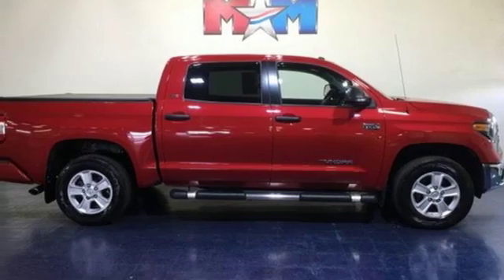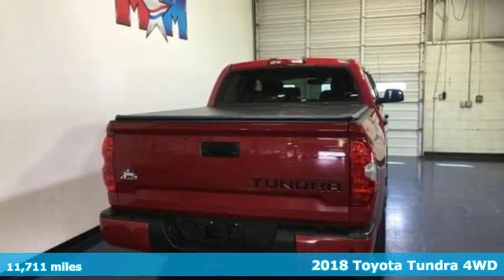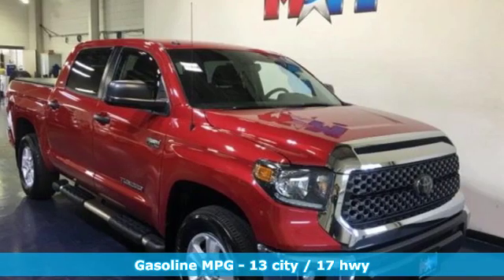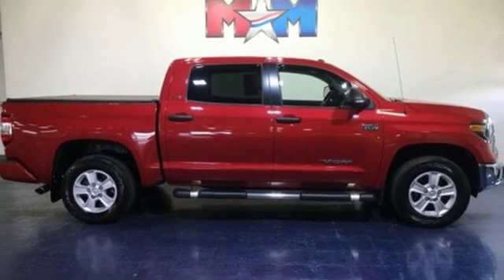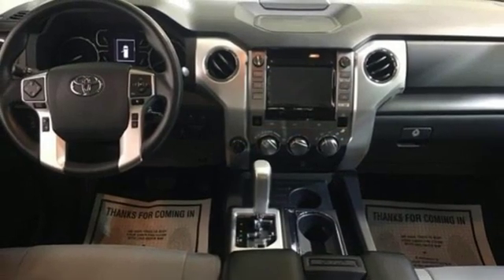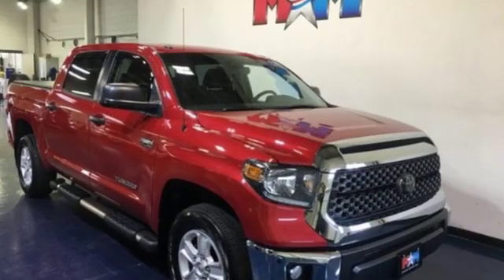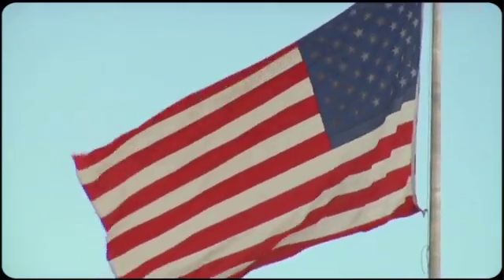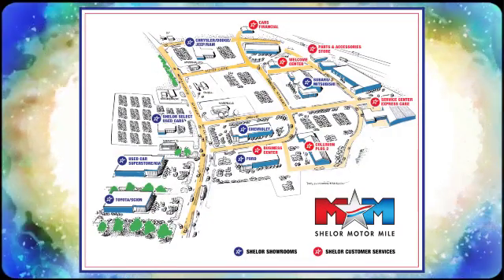Used 2018 Toyota Tundra 4WD Christiansburg VA Blacksburg, VA FD190543A - SOLD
Year: 2018
Make: Toyota
Model: Tundra 4WD
Trim: SR5 CrewMax 5.5' Bed 5.7L
Engine: 5.7L 8 Cylinder Engine
Transmission: 6-Speed A/T
Color: Barcelona Red Metallic
Interior: Graphite
Mileage: 11711
Stock #: FD190543A
VIN: 5TFDY5F16JX686870
CARFAX 1-Owner, Very Nice, ONLY 11,711 Miles! $2,500 below NADA Retail! iPod/MP3 Input, Back-Up Camera, 4x4, Brake Actuated Limited Slip Differential, CD Player, Bluetooth, BRUSHED STAINLESS STEEL STEPBOARDS, Tow Hitch AND MORE!br /br /KEY FEATURES INCLUDEbr /4x4, Back-Up Camera, iPod/MP3 Input, Bluetooth, CD Player, Trailer Hitch, Brake Actuated Limited Slip Differential. MP3 Player, Satellite Radio, Keyless Entry, Privacy Glass, Child Safety Locks. br /br /OPTION PACKAGESbr /SR5 UPGRADE PACKAGE front center console w/3 cupholders and replaces standard equipment column shifter w/floor mounted urethane shift lever and knob, Compass, Anti-Theft Immobilizer w/Alarm, Urethane Tilt/Telescopic Steering Wheel, Auto-Dimming Rearview Mirror, 38 Gallon Fuel Tank Capacity, Front Bucket Seats, 8-way power-adjustable driver's seat w/power lumbar support and 4-way manual adjustable front passenger seat, HomeLink Universal Transceiver, CONVENIENCE PACKAGE Blind Spot Monitor w/Rear Cross Traffic Alert, Color-Keyed Rear Bumper, Front & Rear Parking Assist Sonar, WHEELS: 18 X 8J 5-SPOKE ALLOY Tires: P275/65R18 AS, BRUSHED STAINLESS STEEL STEPBOARDS, ALL WEATHER FLOOR LINER & DOOR SILL PROTECTOR PKG. Toyota SR5 with Barcelona Red Metallic exterior and Graphite interior features a 8 Cylinder Engine with 381 HP at 5600 RPM*. br /br /PRICED TO MOVEbr /This Tundra is priced $2,500 below NADA Retail. br /br /PURCHASE WITH CONFIDENCEbr /CARFAX 1-Owner br /br /VISIT US TODAYbr /At Shelor Motor Mile we have a price and payment to fit any budget. Our big selection means even bigger savings! Need extra spending money? Shelor wants your vehicle, and we're paying top dollar! br /br /Tax DMV Fees & $597 processing fee are not included in vehicle prices shown and must be paid by the purchaser. Vehicle information is based off standard equipment and may vary from vehicle to vehicle. Call or email for complete vehicle specific informatiobr /